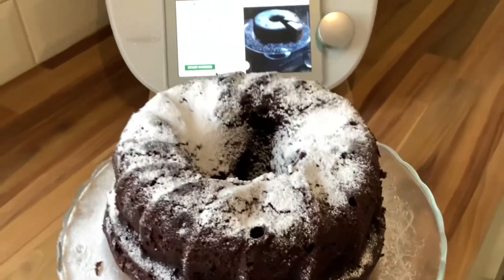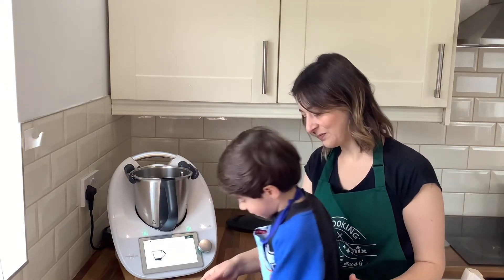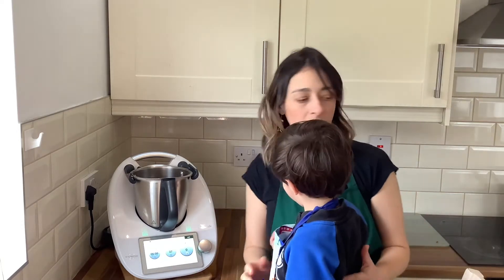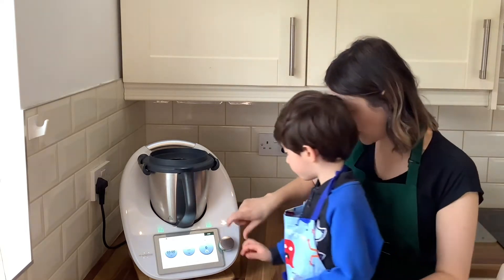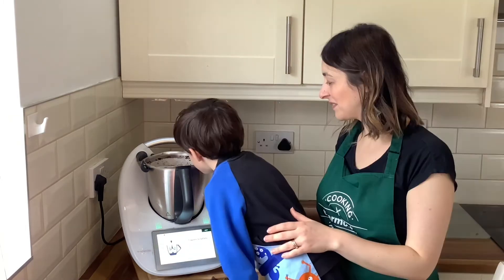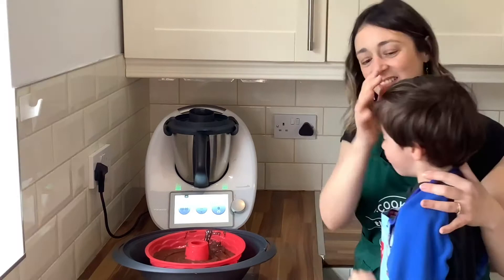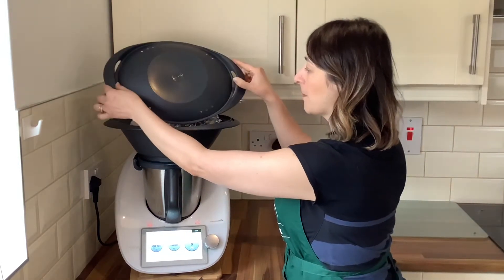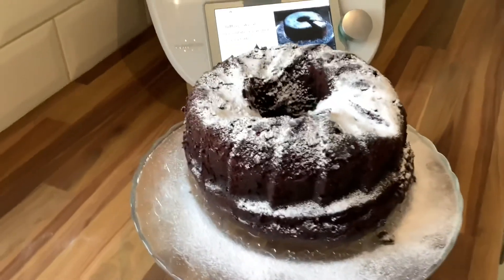Cooking with Nathan: Chocolate Cake in the Varoma (Thermomix)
Mother’s Day video #2

This cutie helped me make an amazing chocolate cake in the Varoma. 🥰